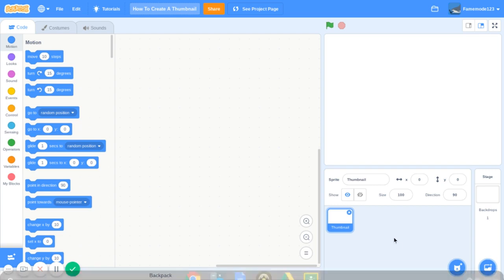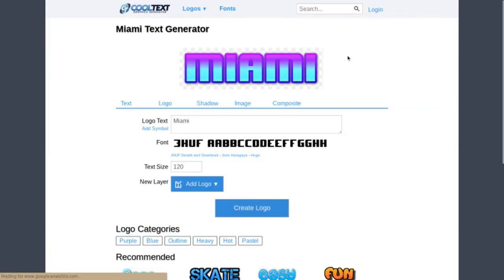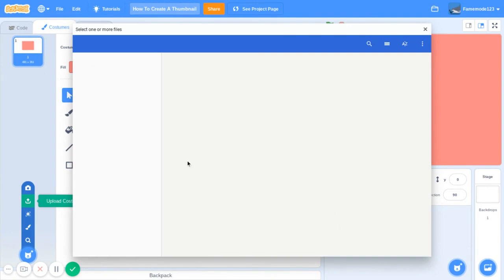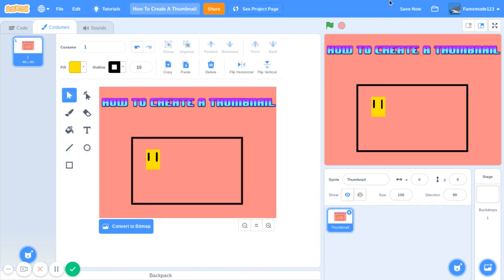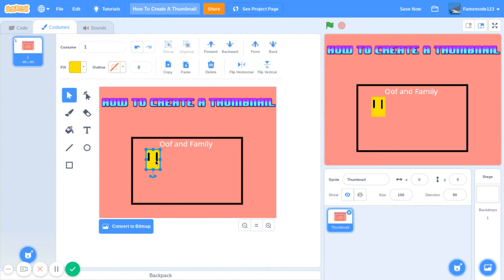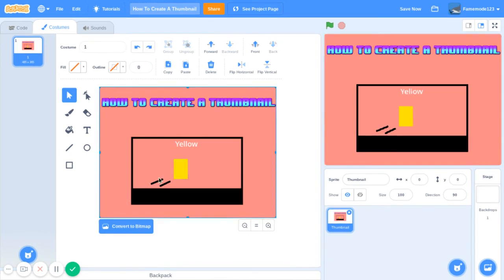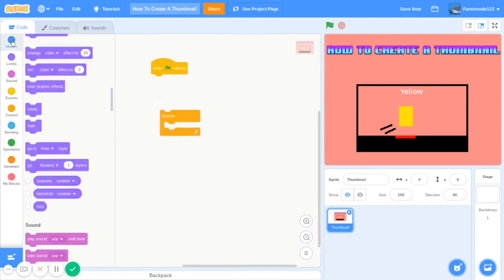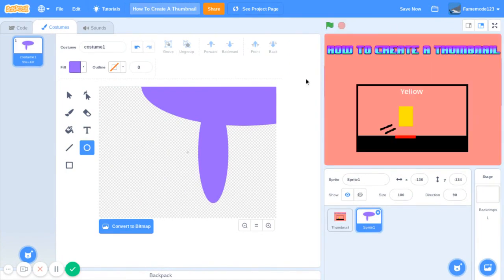How to Create A Thumbnail In Scratch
This is our first Scratch tutorial, where we show you how to create a thumbnail for any kind of project on Scratch.